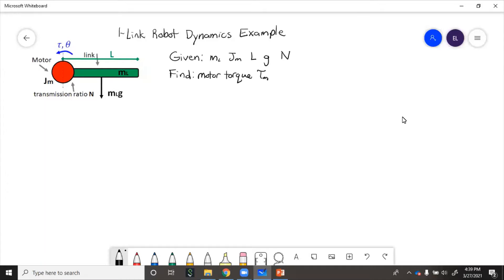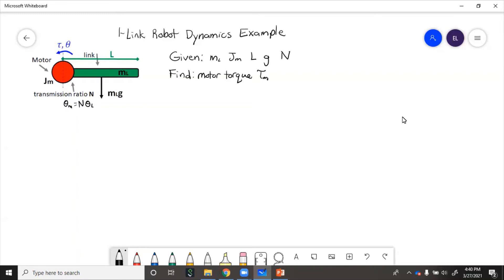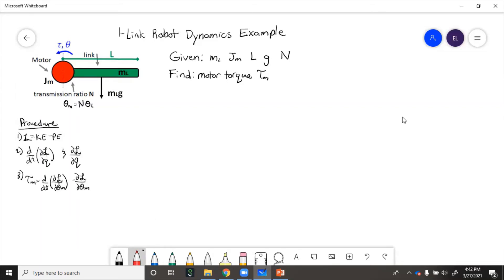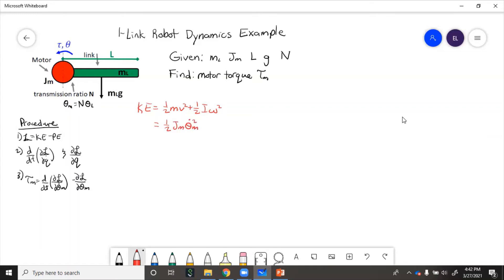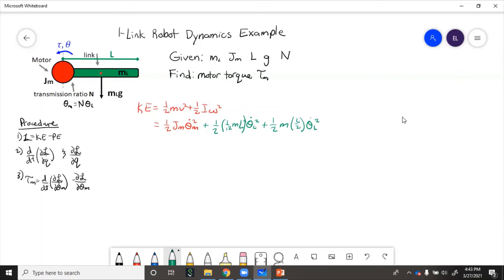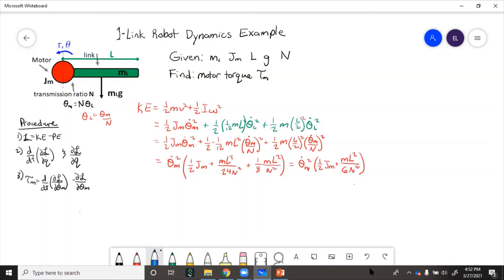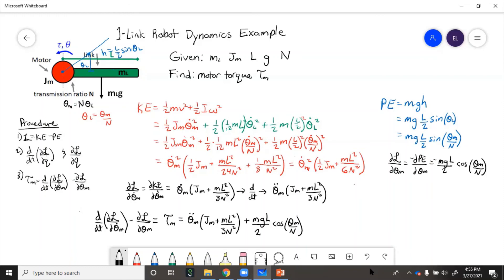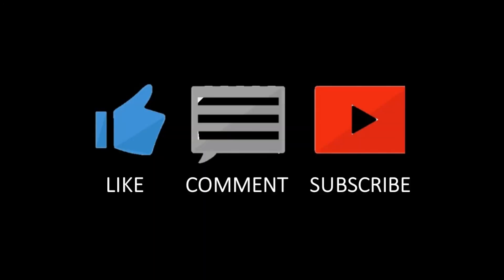One Link Robot Dynamics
Dynamic torque equation for a single link robot, or a motor driving a load through a transmission.  Includes inertia, friction, damping, and load mass and position.